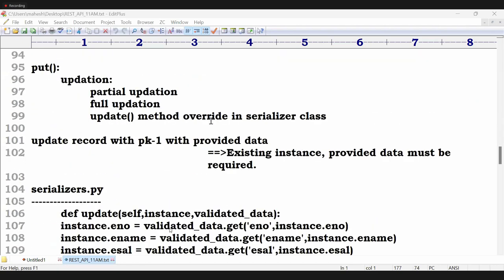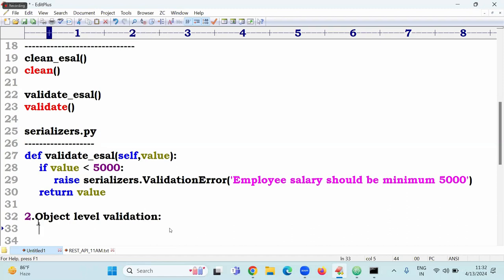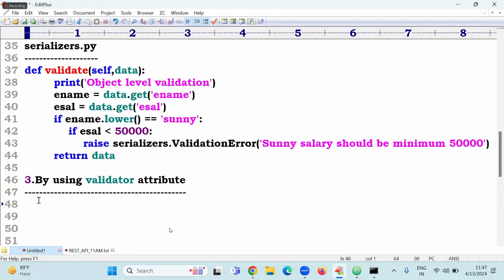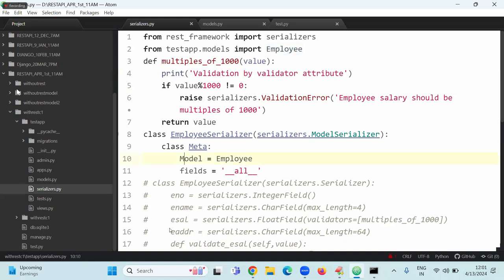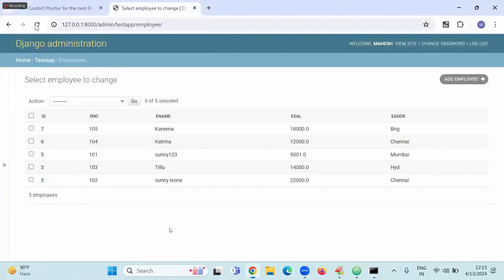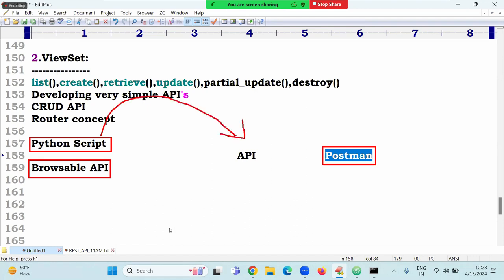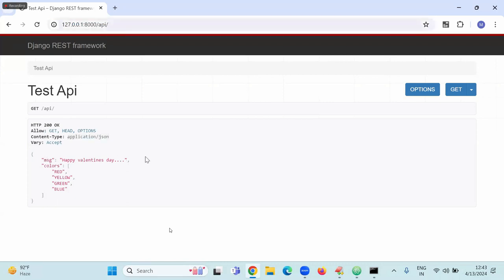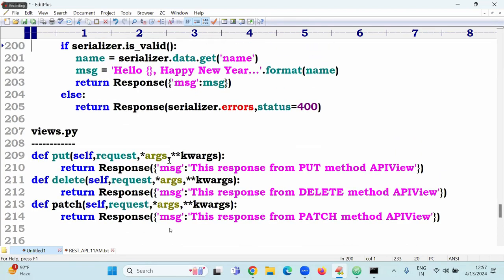Day 12 Serializers Problems with normal serialization Django REST framework Views